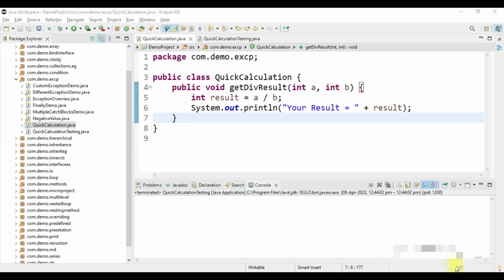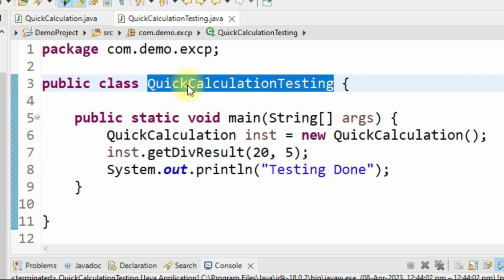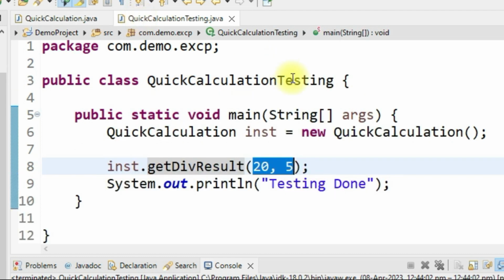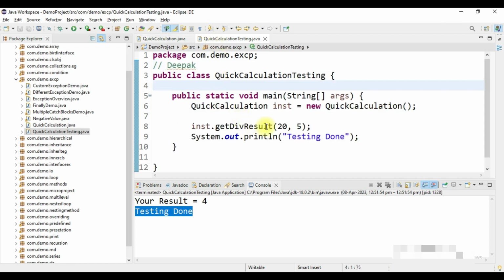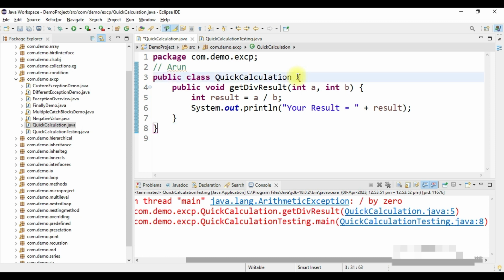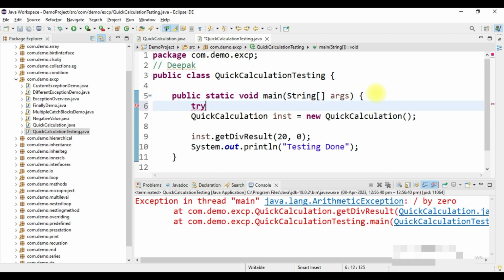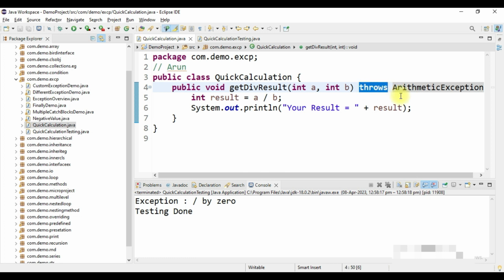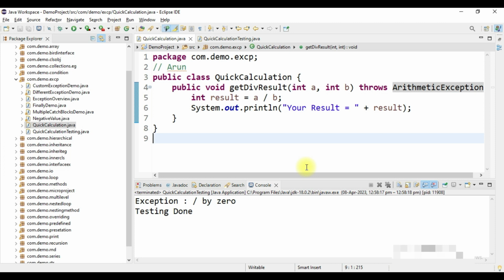When to use Throws with Small Story | Throws Vs Throw | Class#93